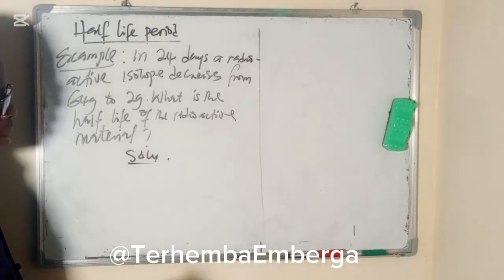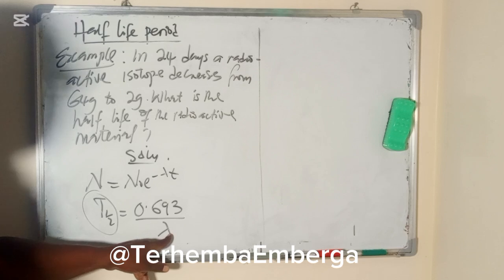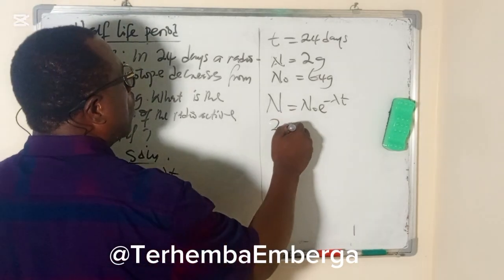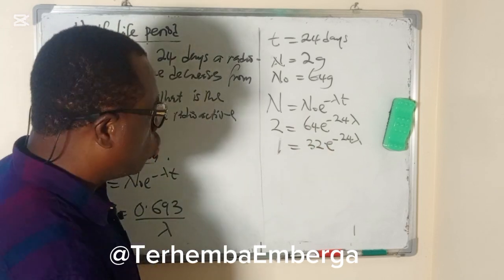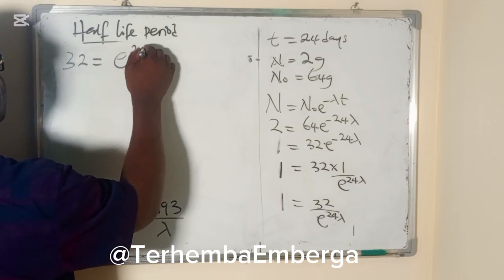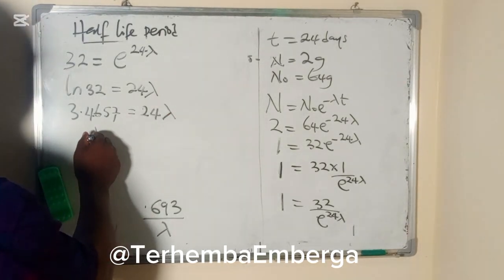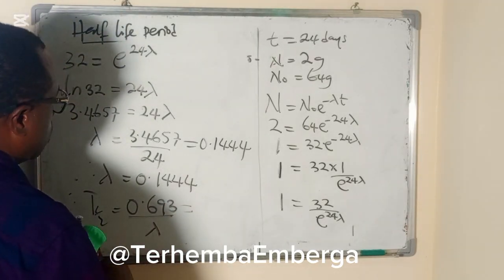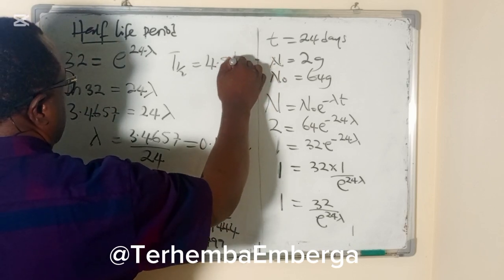Example II: Half life period and decay constant